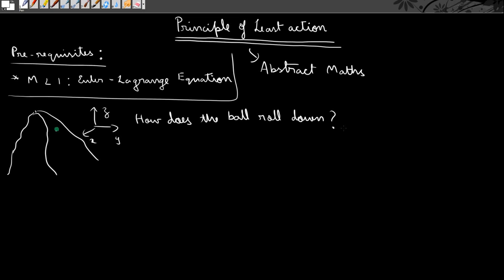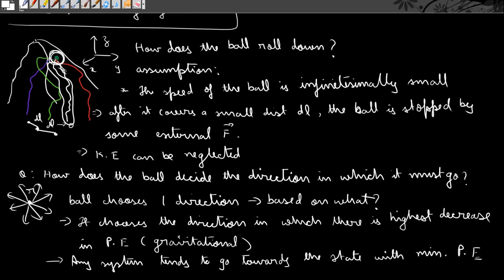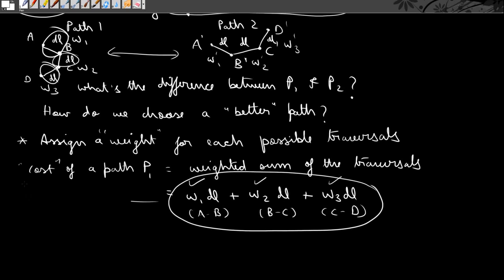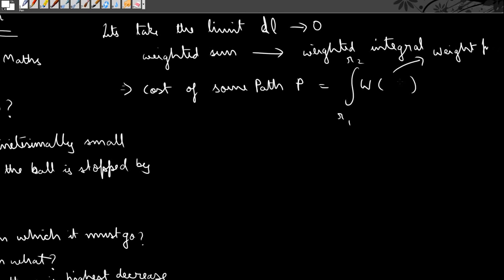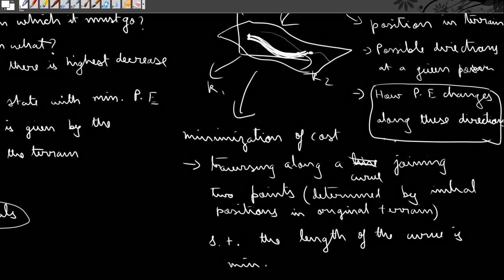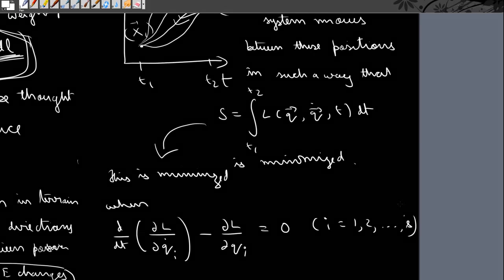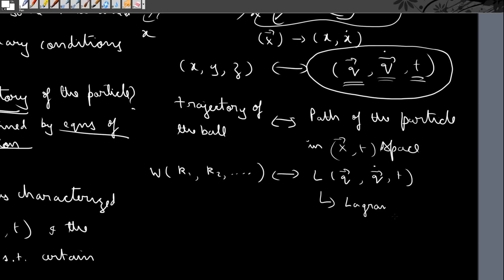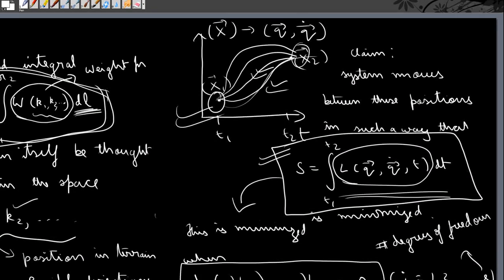CM L 2 : Principle of Least Action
This video helps in understanding the principle of Least Action through an analogy based on a ball rolling down terrain with infinitesimally small speed.